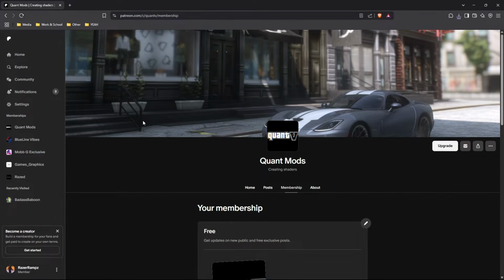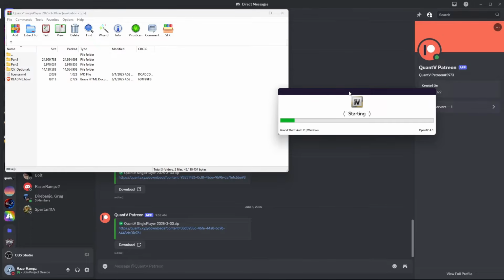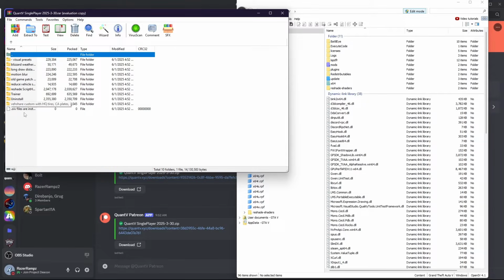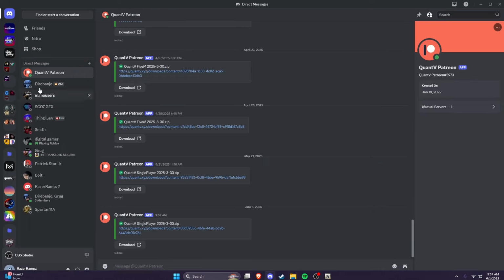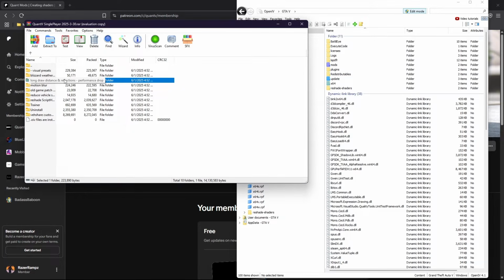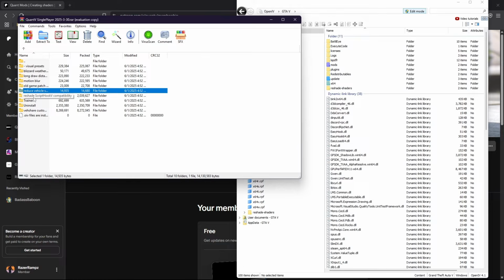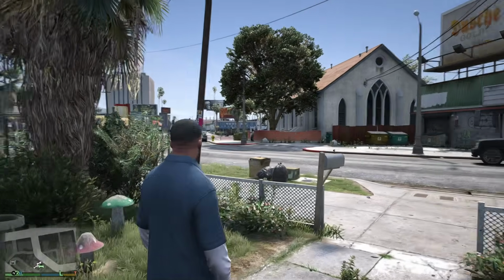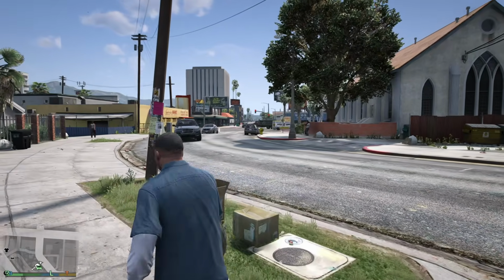How to Install QuantV in GTA 5 (2025) Best Realistic Graphics Mod Tutorial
🔥 How to Install QuantV in GTA 5 (2025) | Ultra Realistic Graphics Mod 🔥
Looking to completely transform the look and feel of GTA V? In this video, I’ll show you step-by-step how to install the QuantV graphics mod — one of the most stunning and realistic visual overhauls for GTA 5.

This updated 2025 tutorial includes:
✅ Where to download QuantV
✅ Required tools (OpenIV, ScriptHookV, ENB, etc.)
✅ How to properly install QuantV and avoid crashes
✅ Performance tips for smoother gameplay

Whether you're going for cinematic visuals, roleplay realism, or just want GTA 5 to look like a next-gen game, QuantV is the go-to graphics mod.